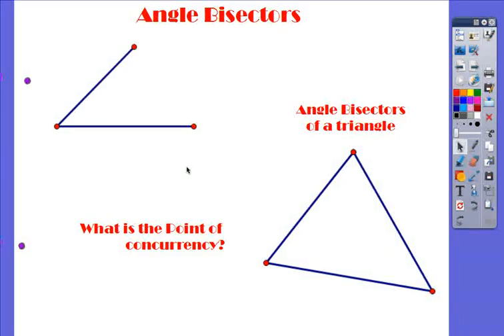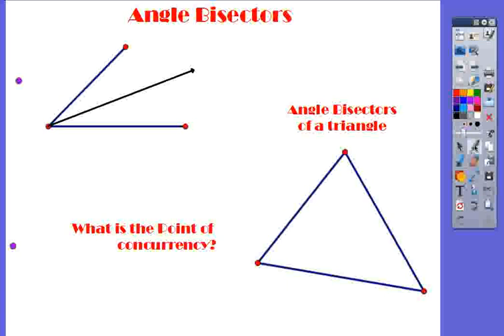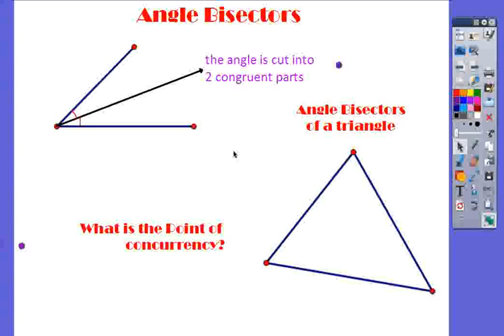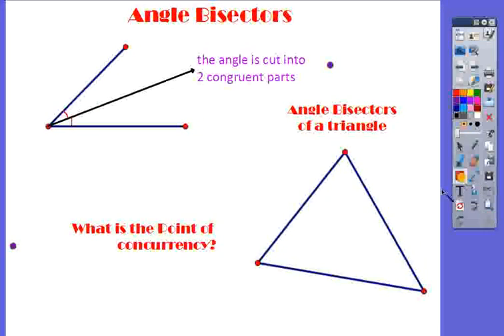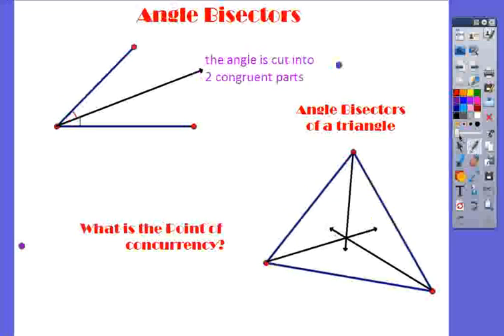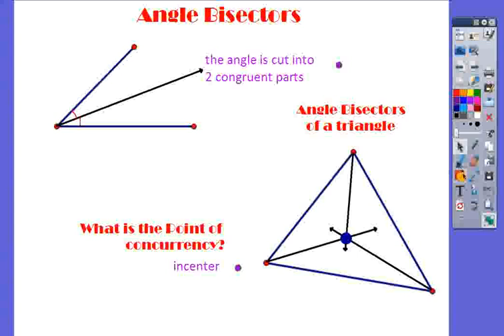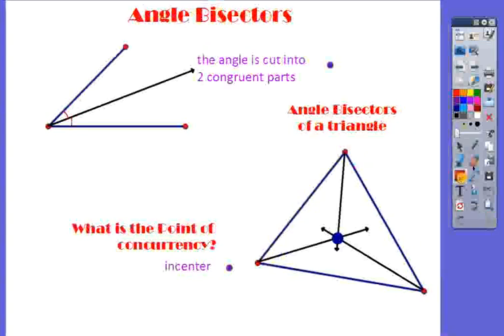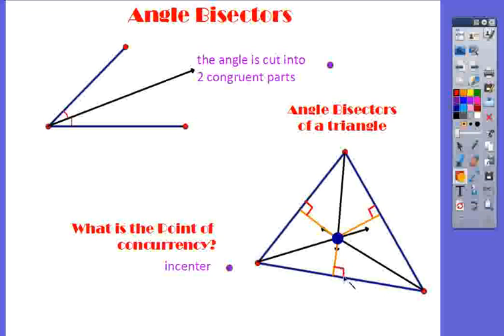angle bisectors.mp4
angle bisectors and concurrent lines